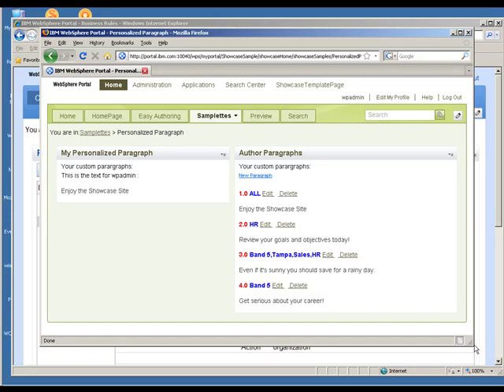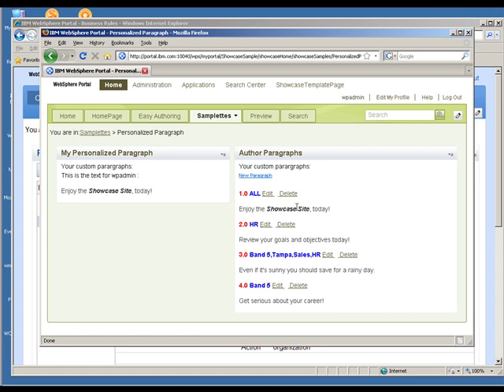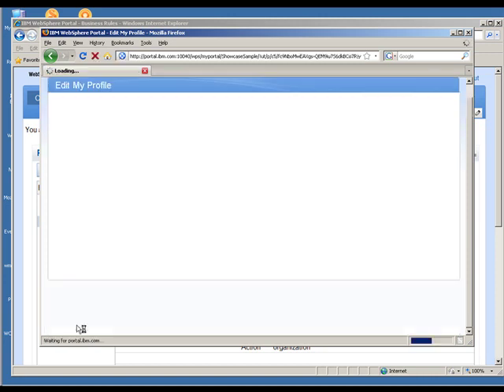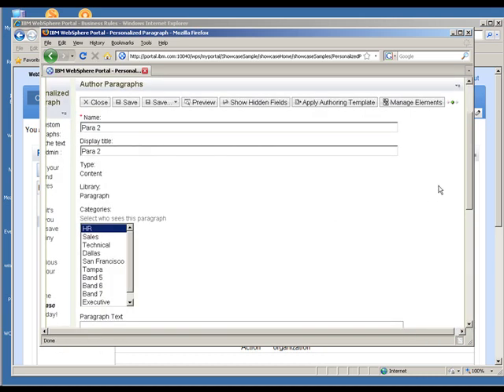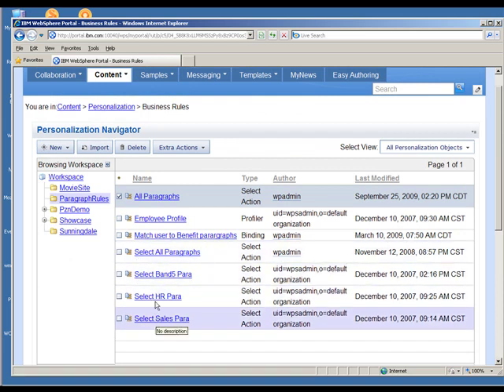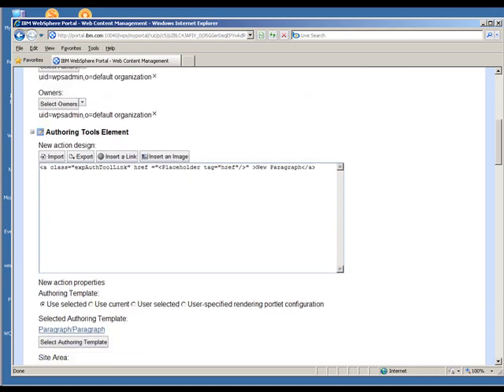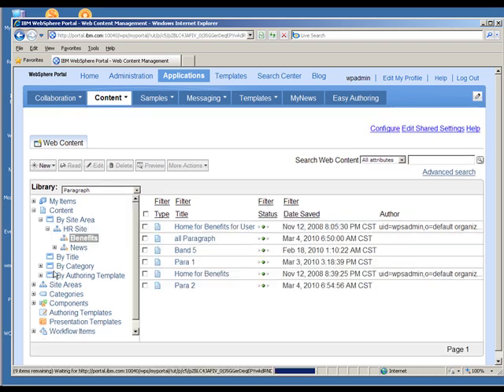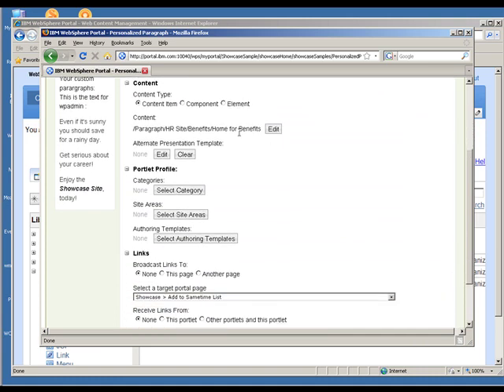PznPart2 personalized paragraphs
Personalized Paragraphs based on Users Attributes using PZN rules and WCM content